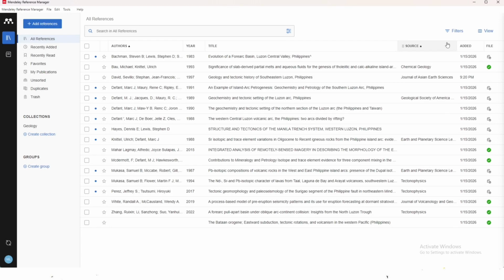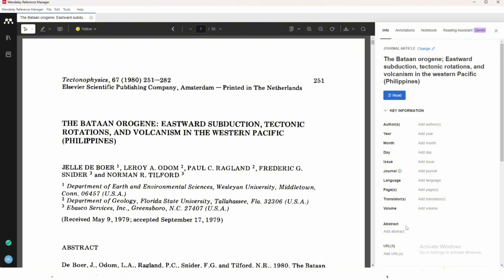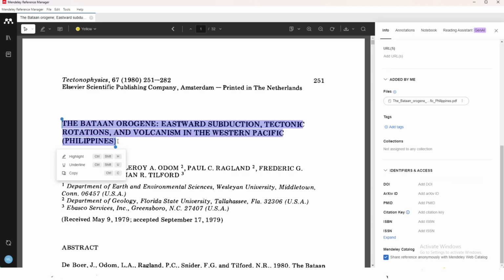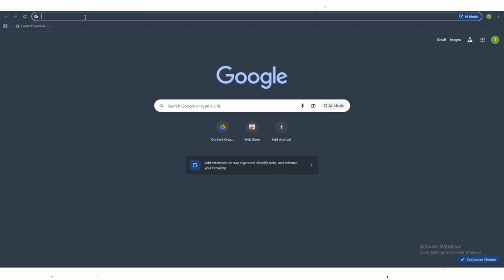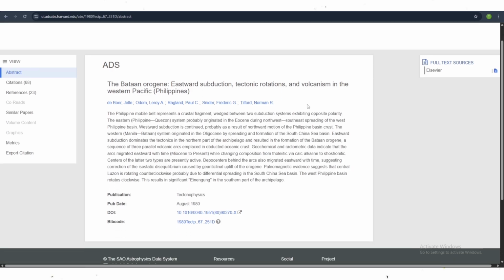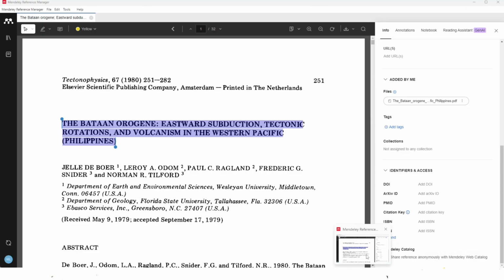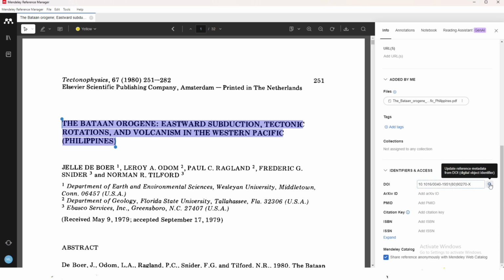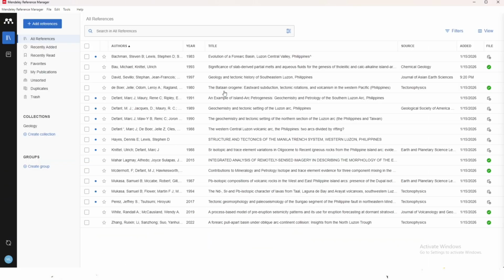How to ADD DOI to a REFERENCE in Mendeley (Step by Step) 2026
Discover how to add a DOI to any reference in your Mendeley account, a crucial step for maintaining accurate and reliable academic references. Please consider liking the video and letting us know if you have any comments, ideas or questions, we really appreciate any feedback! We have plenty of other tutorials on our channel so come and see if we can help you with anything else :)